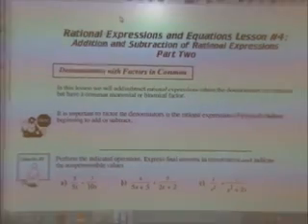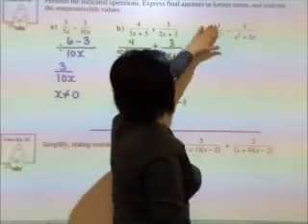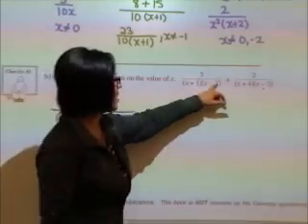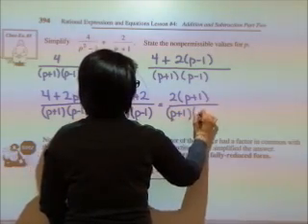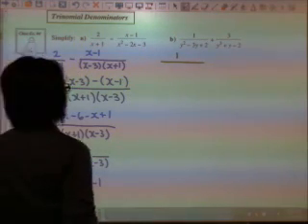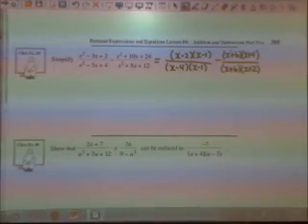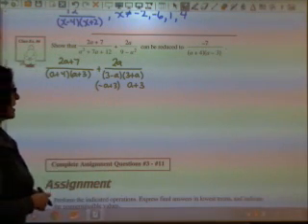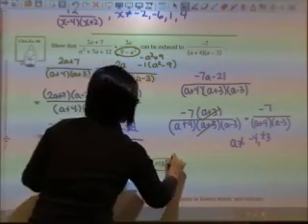Math 20 1 Ch 6 Lesson 4